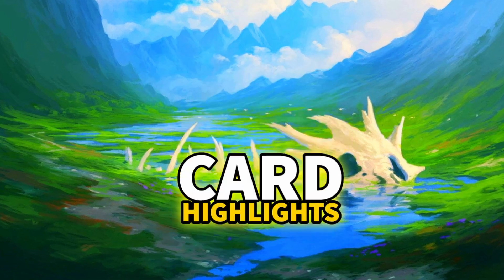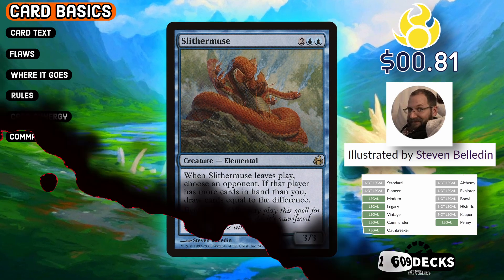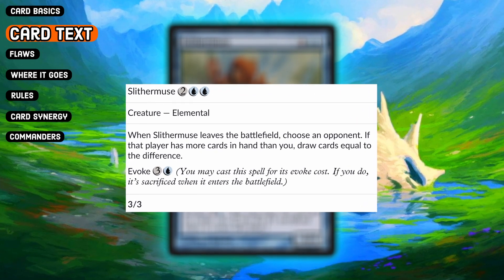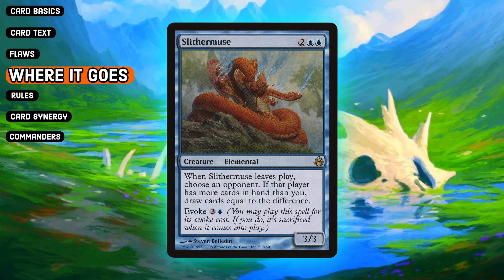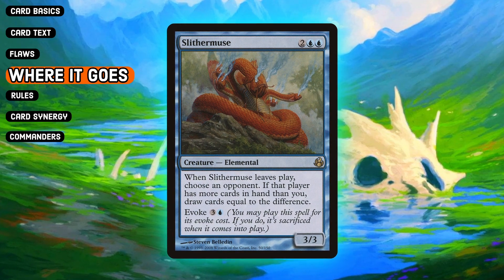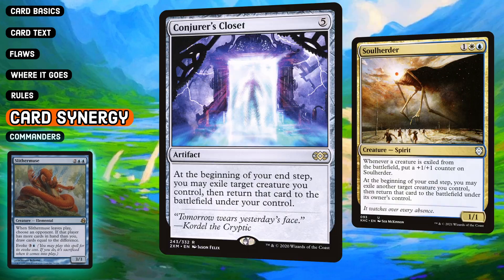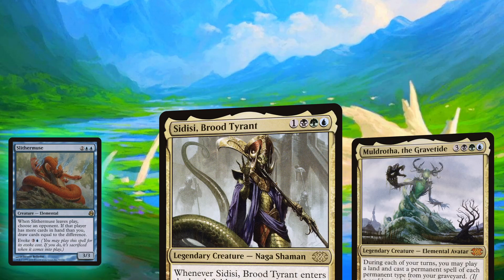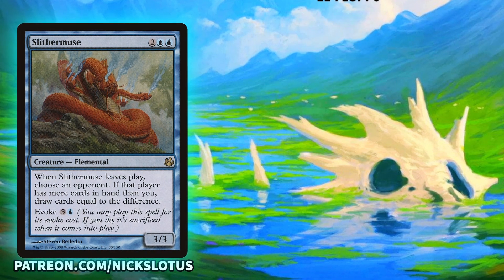Daily Obscure Card Highlight #80 | "Slithermuse" | Magic The Gathering